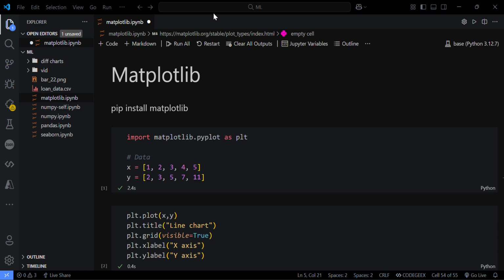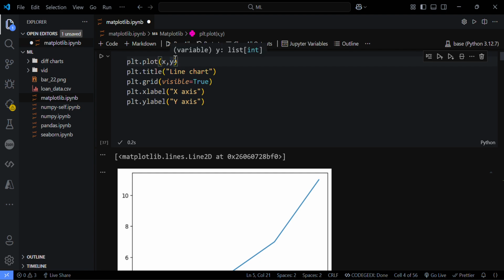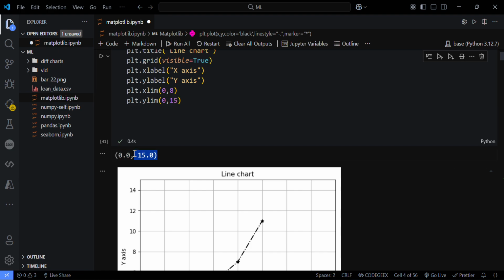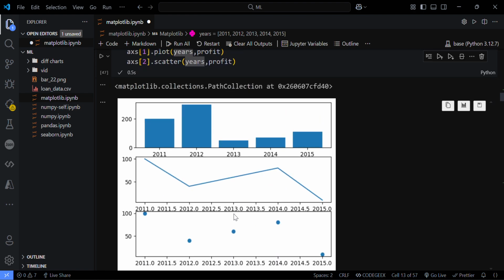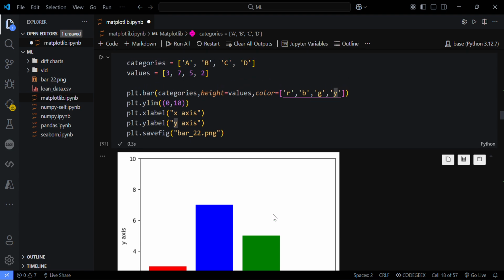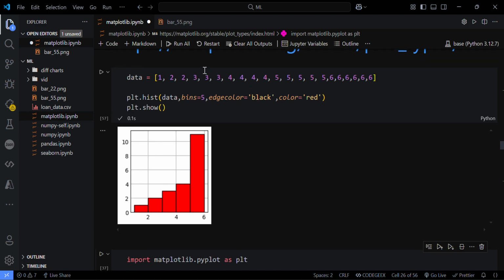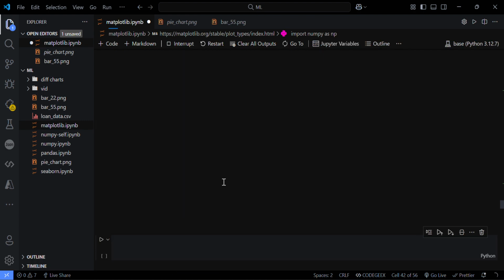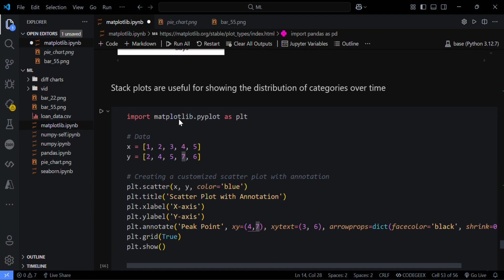Brief about MATPLOTLIB module